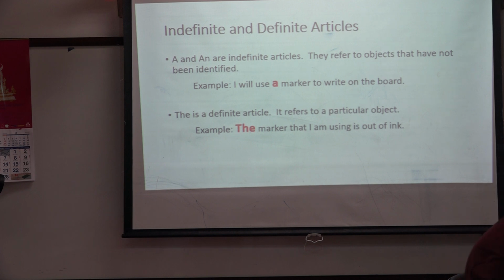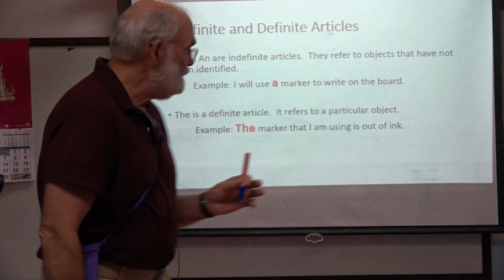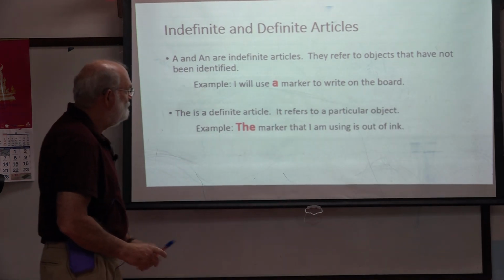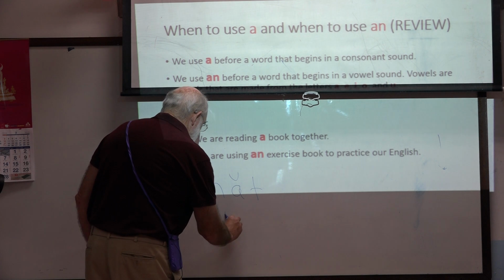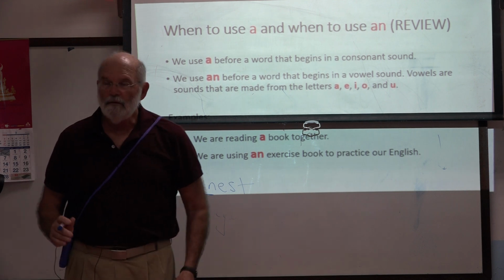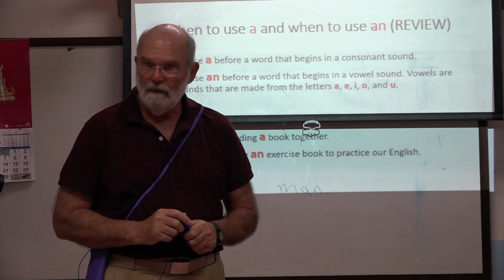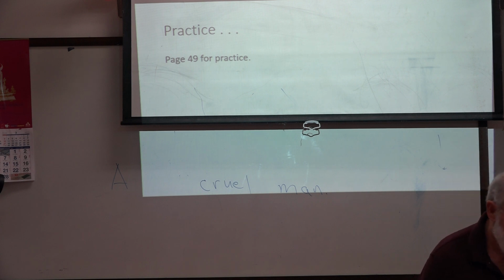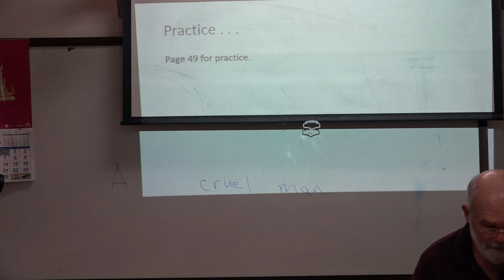Learn English เรียนภาษาอังกฤษ : suraphet 6109: Teacher James, USA. 21 February 2019